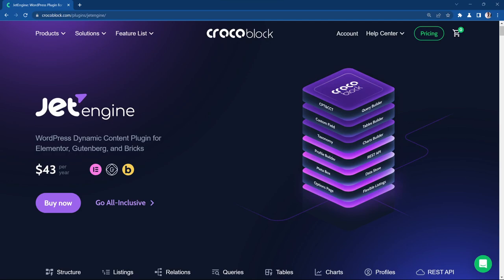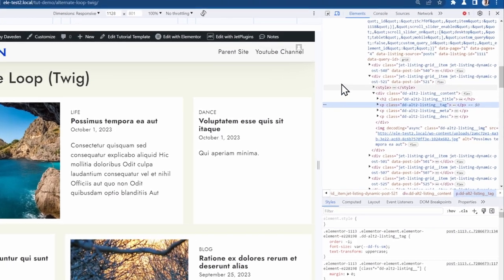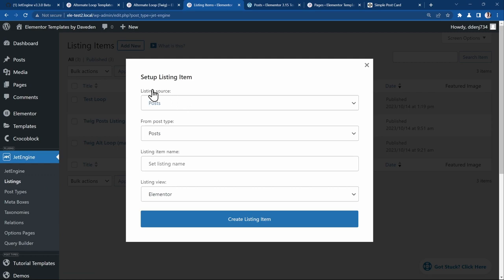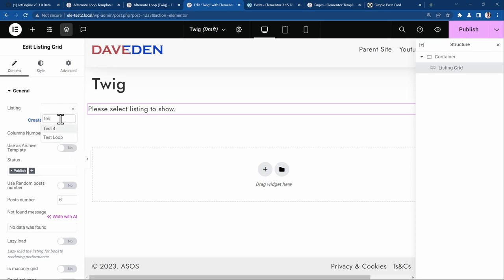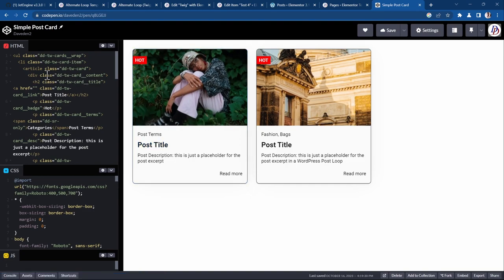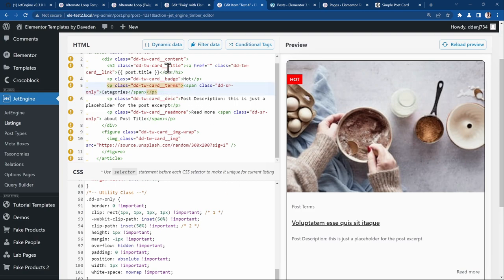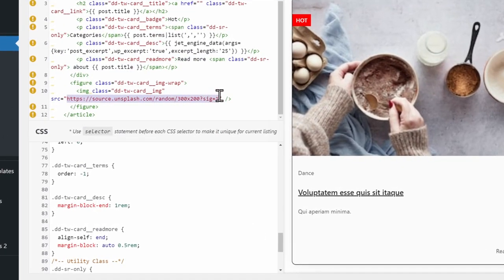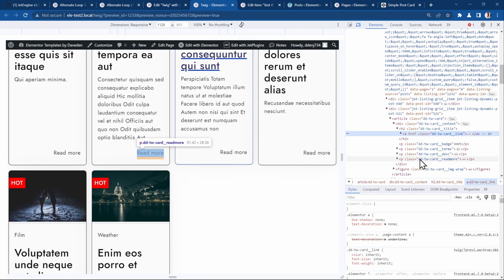JetEngine: Listing Grid With Timber/twig More Optimised Than Elementor Loop Grid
Crocoblock has introduced the Timber/Twig Listing View in JetEngine 3.3 [beta] which would allow us to easily get rid of the unwanted divception in the listing grid. Join me as we explore this update.